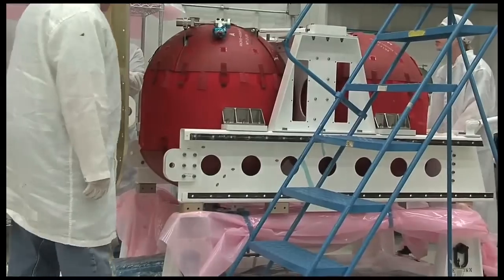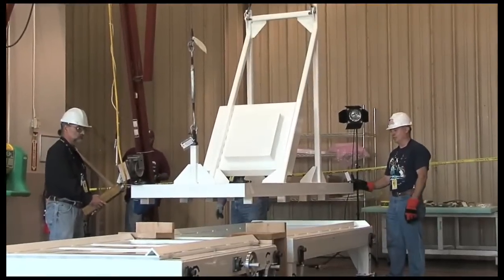Rex Geveden, looking forward to the Ares I-X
Rex Looks forward To the Ares I-x, and reminisces about Teledyne Brown Engineering's part in developing the Ares I-X Roll Control System . ... (more info)   (less info)